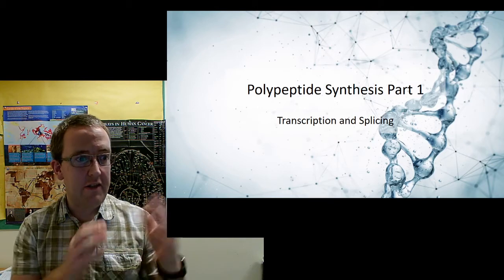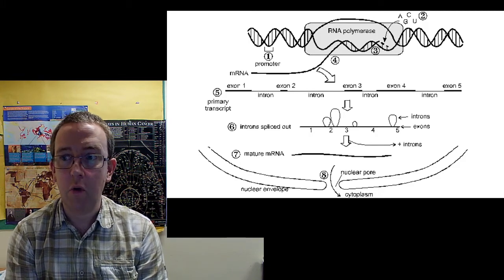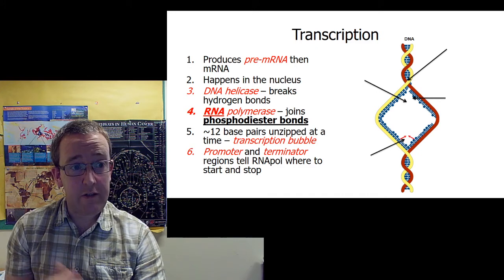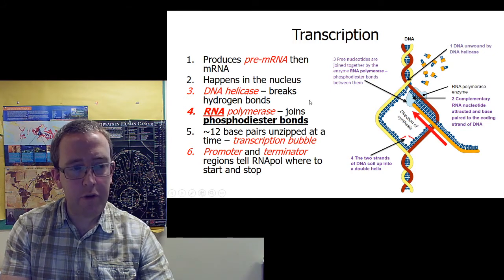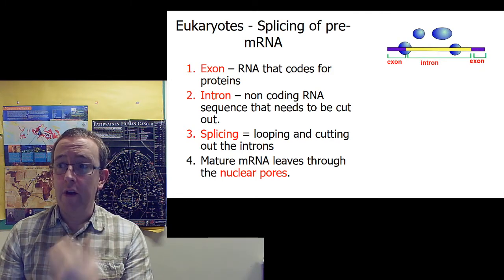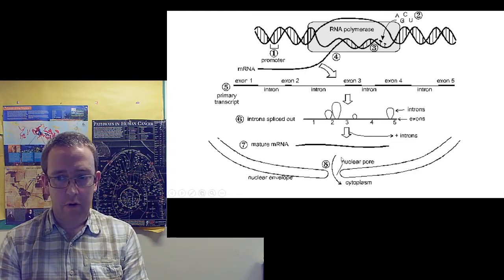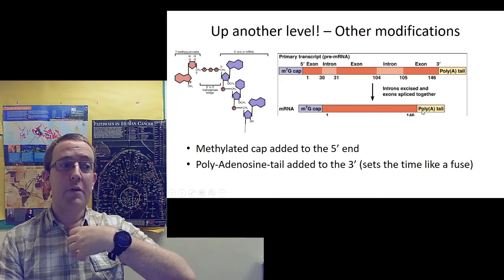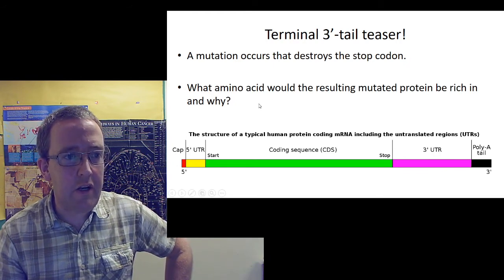A Level Biology: DNA to Protein - 4 Polypeptide synthesis - Transcription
AS level introduction to the details of transcription.